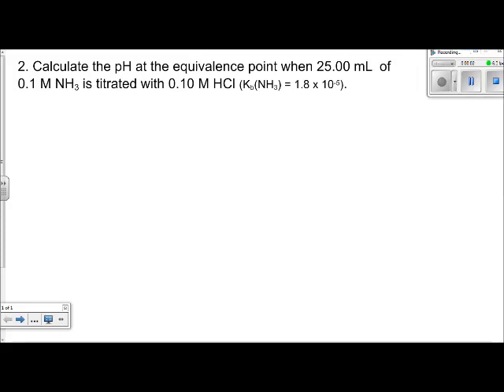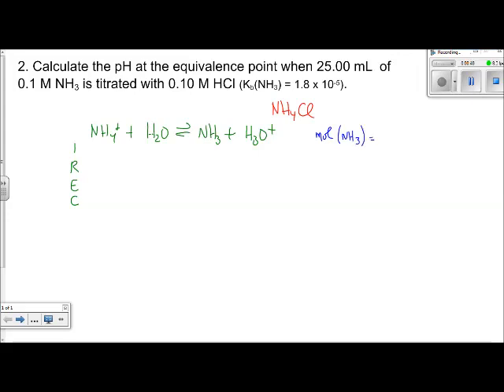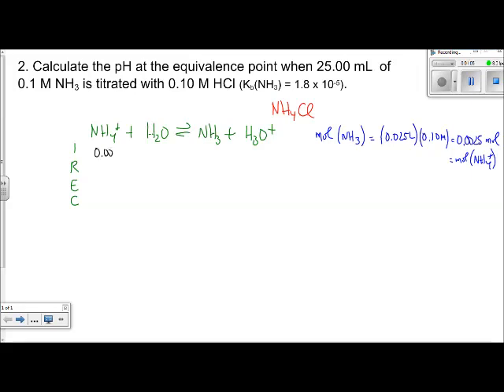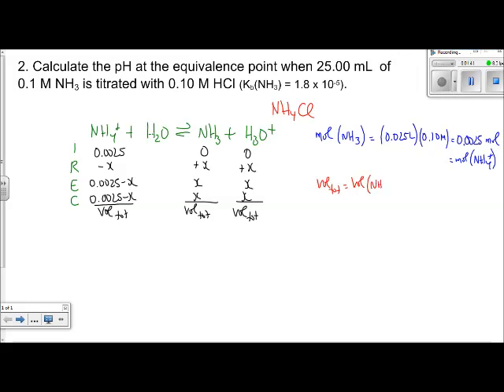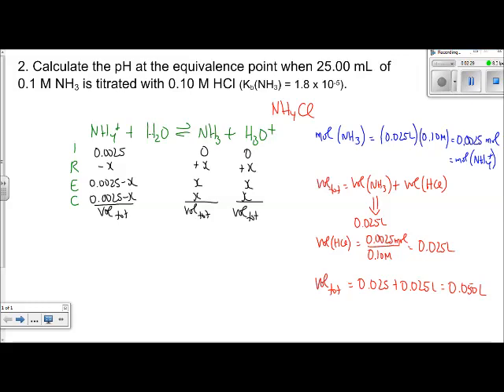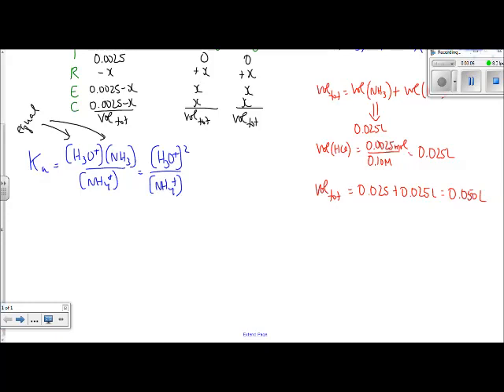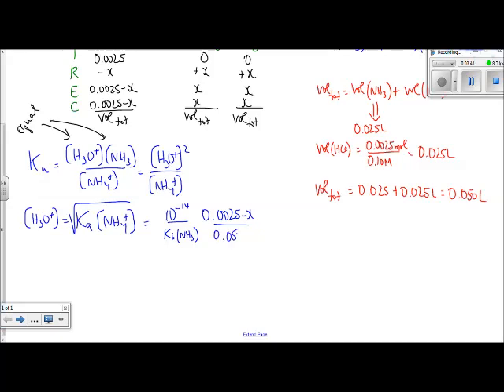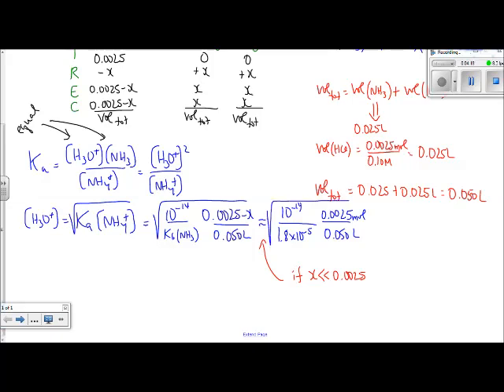Lec 3-7 Q2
pH of salts #2